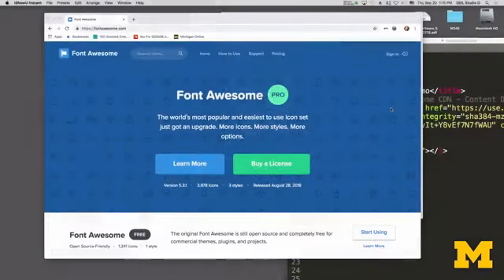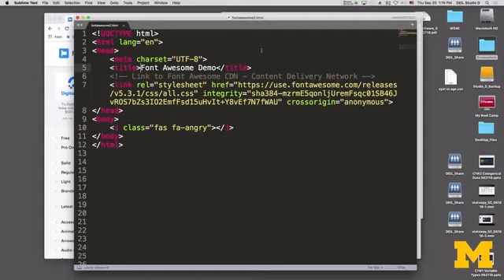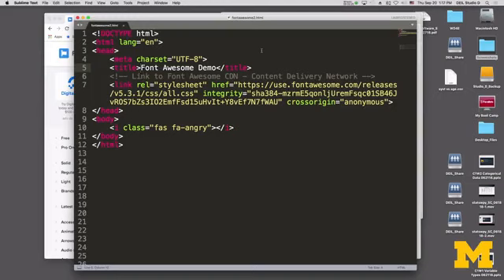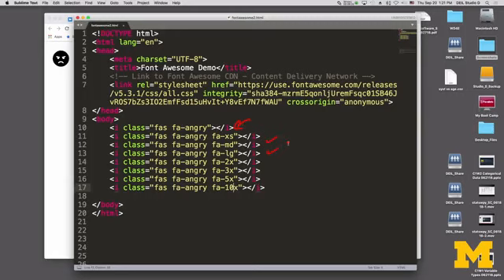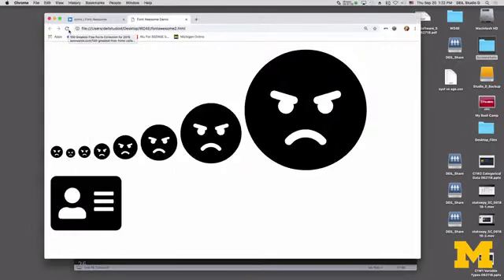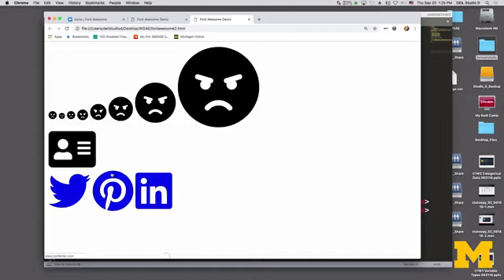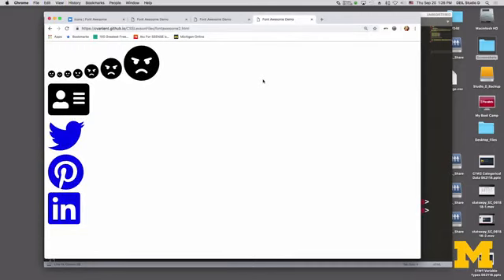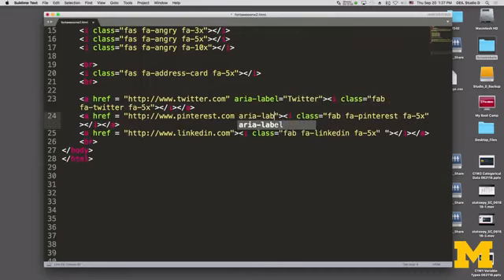fonts in html